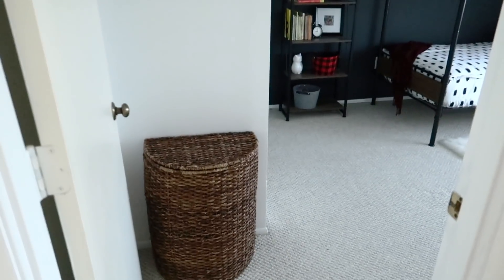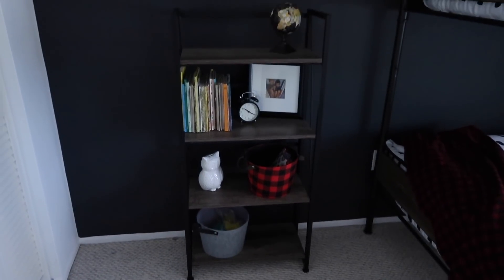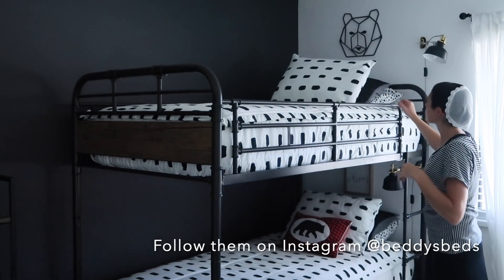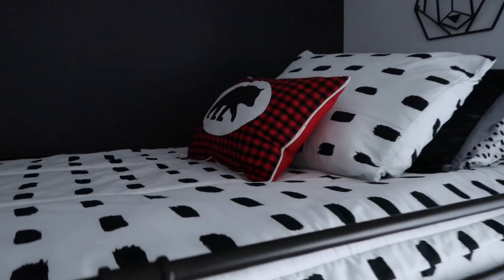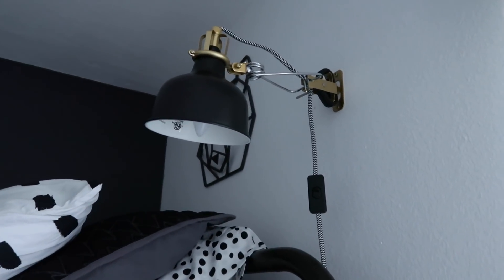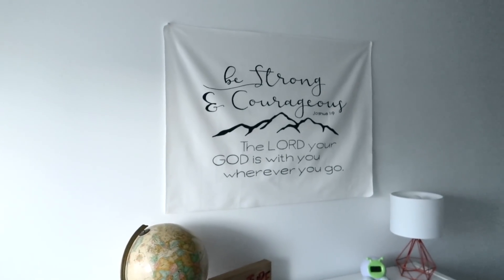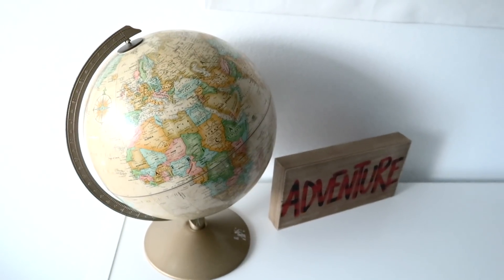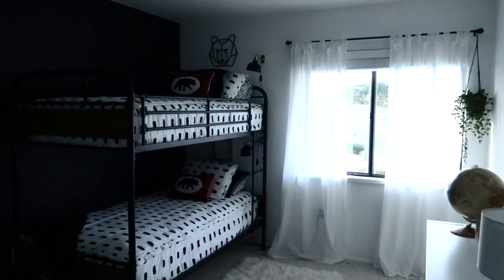Modern Kids Room Tour 2019| Bunkbeds for Boys Room Makeover!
❤️  Source List:❤️
✔️striped bins
✔️Wire Lamp
✔️Buffalo Picture
✔️Wall Lights from Ikea
✔️White Cube Shelf
✔️OK to wake Clock

Where I buy a lot of my cleaning products:

🌿GROVE COLLABORATIVE: Free Offer for new users!

Equipment I use:
💻 Macbook Pro
🎬 iMovie -Editing
 🎙Blue Yeti Microphone: